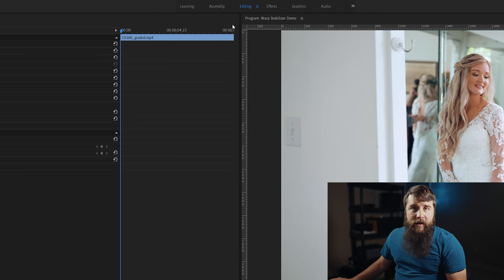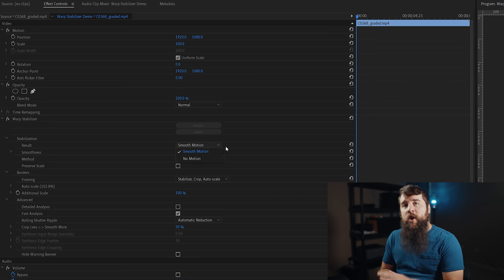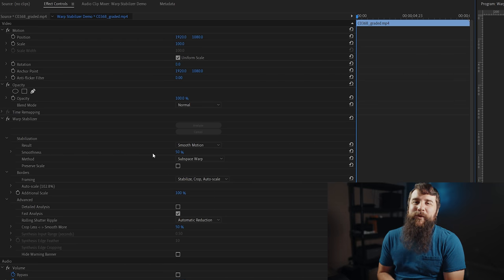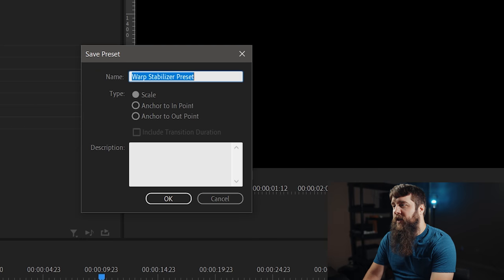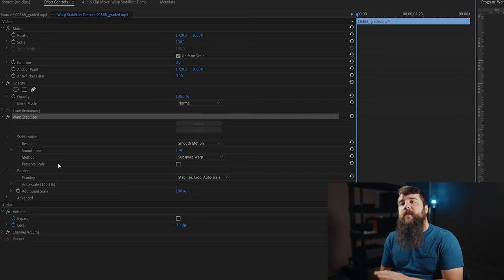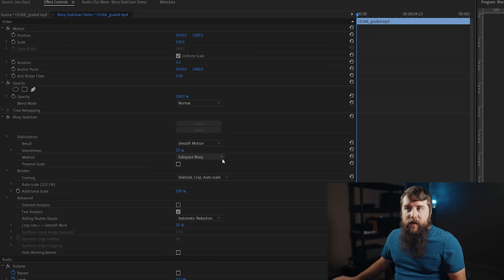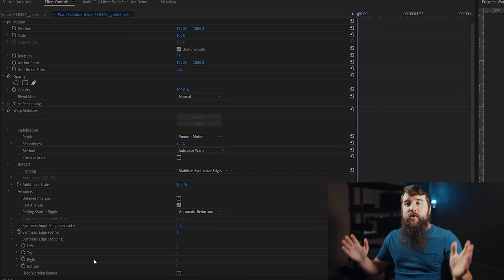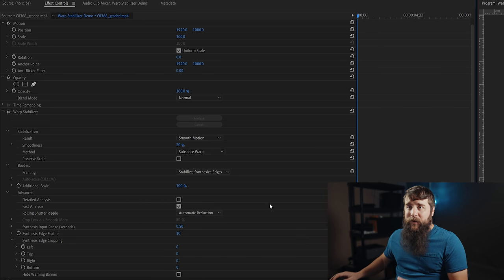Warp Stabilizer EXPLAINED - Fix Shaky Video in Premiere Pro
Fix your shaky videos in Premiere Pro without jello or wobble using Warp Stabilizer! This video covers the best warp stabilizer settings to get you smooth and stable footage.

Don't have Premiere Pro?!

►► Book more weddings!

0:00 Download FREE Warp Stabilizer Presets
0:36 How To Apply Warp Stabilizer
1:35 Make Warp Stabilizer FASTER
2:49 Smooth Motion vs No Motion
3:43 The MOST IMPORTANT Setting
8:12 Method Setting
9:16 Preserve Scale, Crop Less, Smooth More
11:02 Borders, Synthesize Edges
13:55 Detailed & Fast Analysis
14:47 Rolling Shutter Ripple
15:26 Final Tip To Use Warp Stabilizer Faster
17:26 Sponsor: Artgrid - Get 2 Months Extra FREE

I’m required to state that I'm a part of affiliate programs for Amazon, B&H, Best Buy, SoundStripe, ArtList, Artgrid, Musicbed, Sweetwater, and Adobe and that some of the links above are affiliate links.